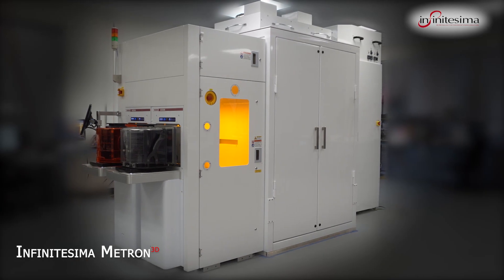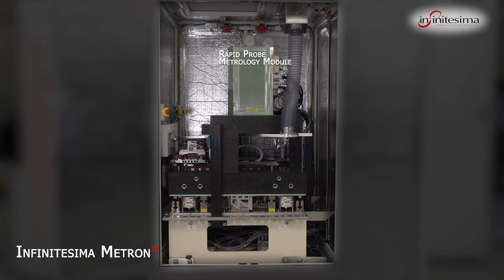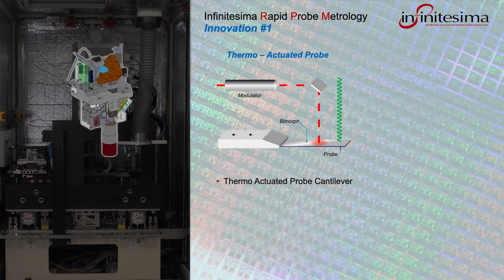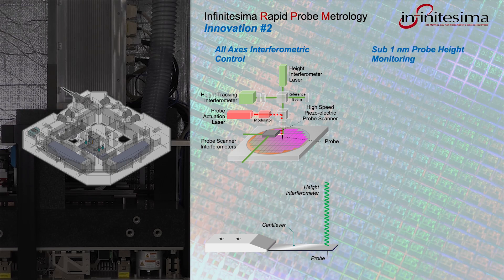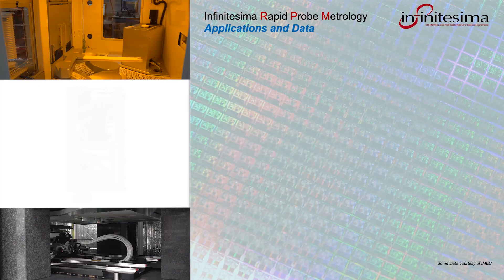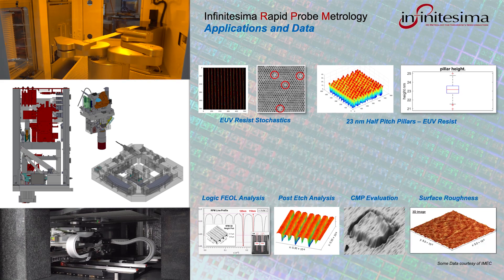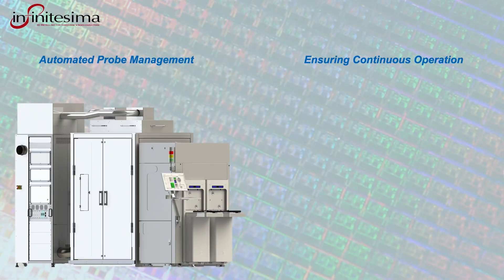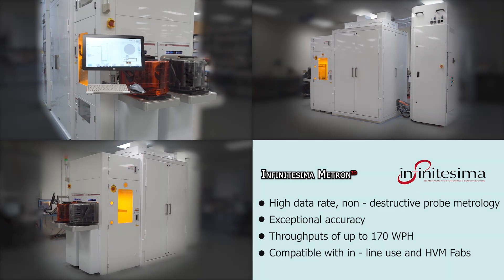Metron3D product launch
The Metron3D is a HVM ready metrology platform for high speed measurement of challenging 3-dimensional nanoscale structures critical to modern semiconductor manufacturing.

Metron3D combines the well-established benefits of Atomic Force Microscopy (AFM) with fundamentally new inventions that increase throughput by at least 100 times and probe lifetime by 10 times.

Key features and specifications:
1. Throughput up to 170 WPH for fully automated in-line process control
2. Scan area of up to 100 microns square while maintaining high spatial resolution
3. Integrated 3-axis interferometry for deep sub-nanometer precision, accuracy and stability
4. Proprietary scan mode enabling long probe lifetime for low operating cost
5. High capacity probe library with autoloading ensuring seamless operation in HVM